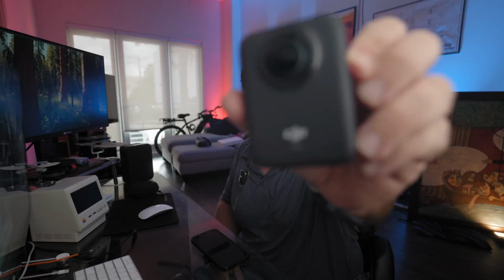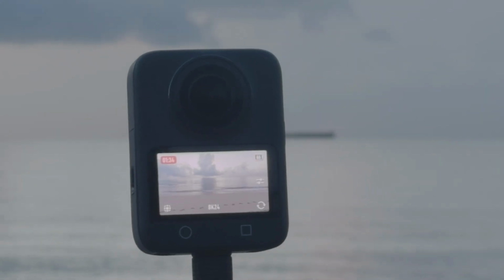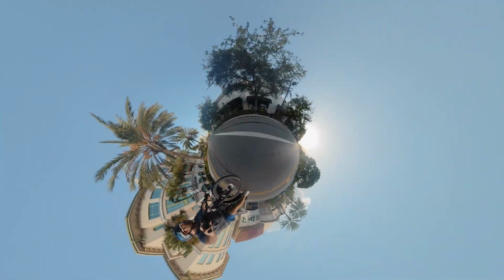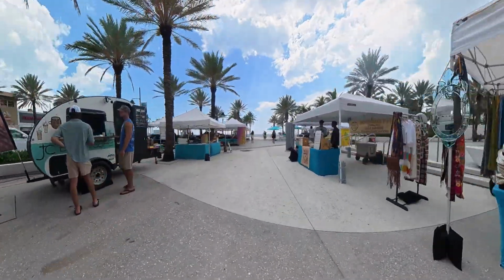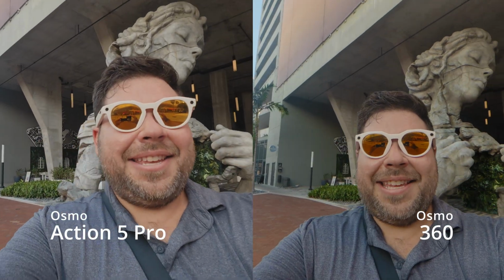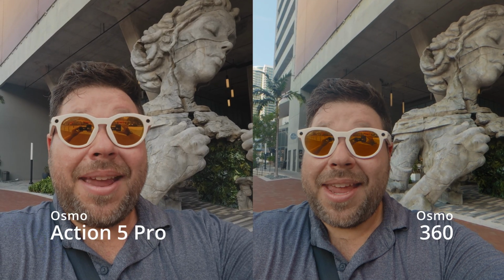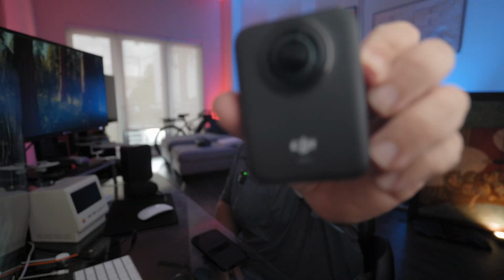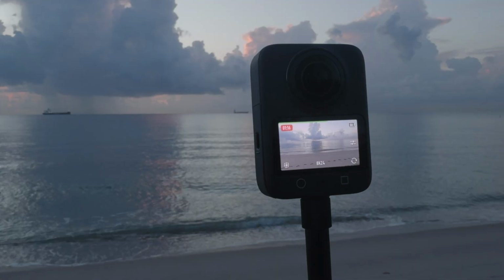DJI Osmo 360 – First Impressions & Example Footage at Fort Lauderdale Beach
The brand-new DJI Osmo 360 might just change the way filmmakers and content creators think about action cameras. At only $550, this compact 360 camera delivers shots that were once reserved for expensive rigs and high-end productions.
In this video, I share my first impressions of the Osmo 360, show you how it compares to traditional action cameras, and walk through real-world footage I captured while biking through downtown Fort Lauderdale – including nighttime tests in 8K D-Log.

What you’ll see in this video:
✅ A hands-on look at the Osmo 360 build, buttons & screen
✅ Footage comparisons in single lens mode
✅ How reframing in post unlocks new creative possibilities
✅ Real-world tests: day and night footage, biking shots, and more
✅ Why this could be a game-changer for filmmakers & creators

💡 This isn’t my long-term review yet — just an early look at what makes this little camera so exciting.

👉 Have questions about the Osmo 360 or something you want me to cover in the full review?

📷 GEAR USED IN THIS VIDEO:

DJI Osmo 360

Motorcycle Clamp Mount Kit with 59" Invisible Selfie Stick:

DJI Osmo Action 5 Pro

DJI Mic 2 & Mic Mini

• Oakley Meta Smart Glasses

📍E-bike I use

Tech discussed in todays video:
M4 Mac mini:

ORICO MiniMate 2TB External SSD:

OWC Express 1M2 Portable NVMe Thunderbolt (USB-C) SSD USB4 Ultra Fast External SSD Drive with Aluminum Heat Sink Enclosure (Enclosure Only):

The NVME SSD I use: Crucial T500 2TB Gen4 NVMe M.2 Internal Gaming SSD:

The ND Filter I use:

The Key Light I Use:

The Softbox I use:

This means that if you click on one of the product links in this video/description and make a purchase, I may receive a small commission at no extra cost to you. Your support helps me continue creating content like this. Thank you!